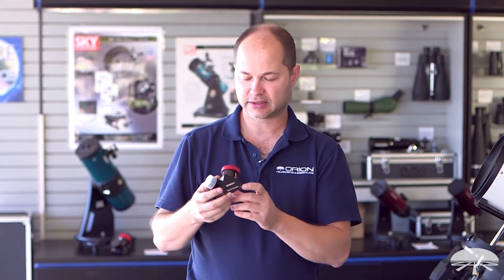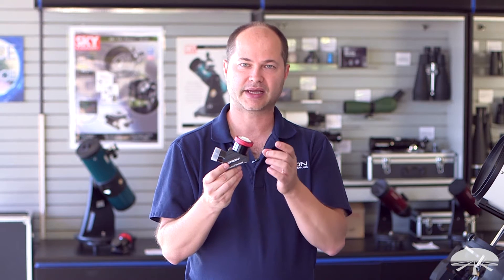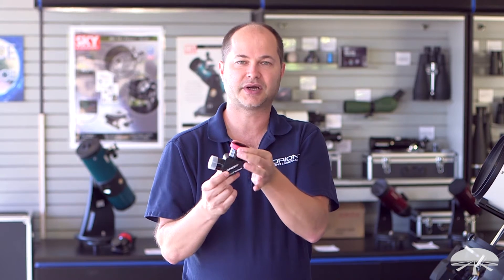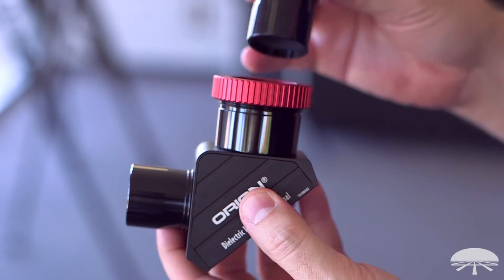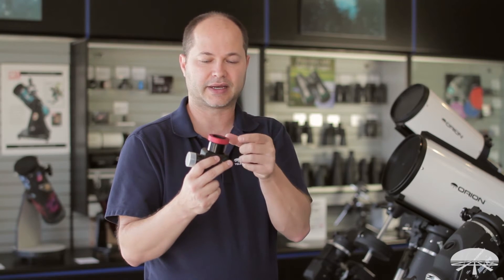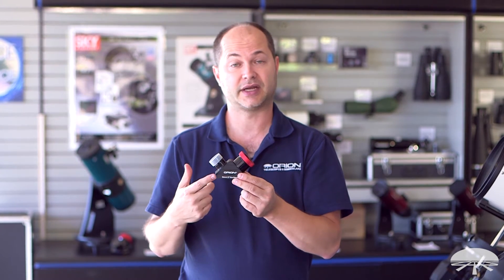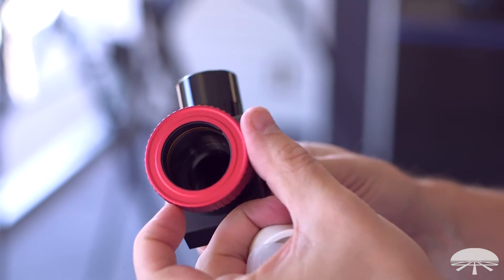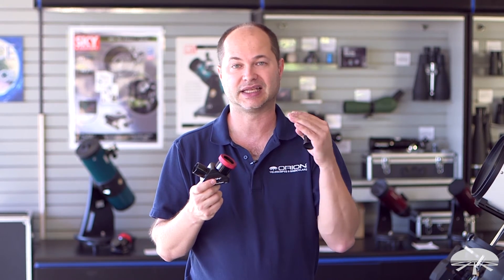Features of the Orion 1.25" Twist-Tight Dielectric Mirror Star Diagonal - Orion Telescopes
1.25", 90-degree mirror diagonal features sophisticated dielectric coatings with highly efficient 99% reflectivity for peak performance.

Unlike thumbscrew-equipped diagonals, the Orion Twist-Tight diagonal delivers equal inward pressure to precisely center eyepieces, camera nosepieces, and other equipment along the light path of the telescope with a more robust grip. What's more, since this diagonal doesn't use a thumbscrew, you don't have to worry about annoying scratches or gouges appearing on your treasured eyepieces, and there's no thumbscrew to lose in the dark! The easy-grip, knurled aluminum twist-tight collar is delightfully easy to adjust, even while wearing gloves during cold nights.

The Orion 1.25" Dielectric Twist-Tight Mirror Star Diagonal is built around a highly reflective mirror with sophisticated, lab-tested dielectric coatings providing 99% reflectivity. With such high reflectivity, this diagonal will help you obtain the brightest views possible through a refractor or Cassegrain telescope. The 1.25" Twist-Tight Diagonal's rugged anodized aluminum housing features machine-threaded internal baffles to ensure optimal contrast and also eliminate pesky internal reflections and glare. What's more, since dielectric coatings are more durable than enhanced aluminum coatings, you'll enjoy year after year of exceptional performance without degradation.

The diagonal's 1.25" nosepiece barrel is conveniently threaded to accept like-sized filters so you can easily swap between different telescope eyepieces and other accessories without the hassle of re-attaching the filter each time. Protective caps are included to keep the diagonal free of dust when not in use.